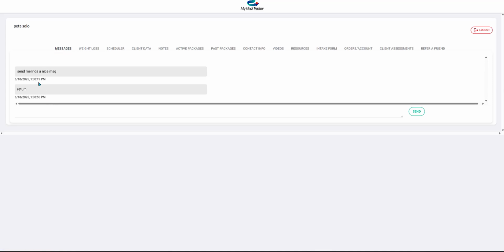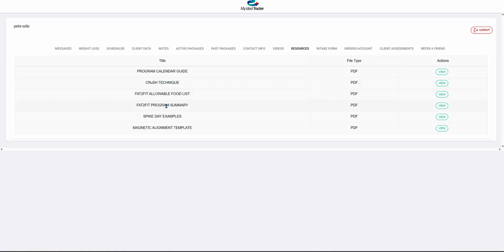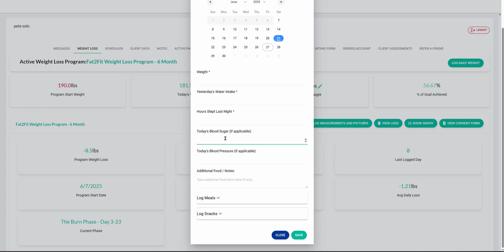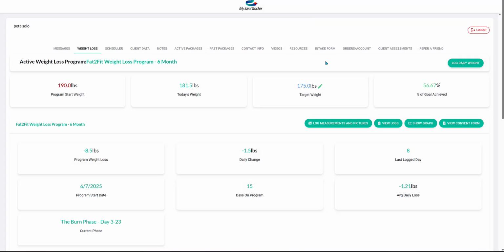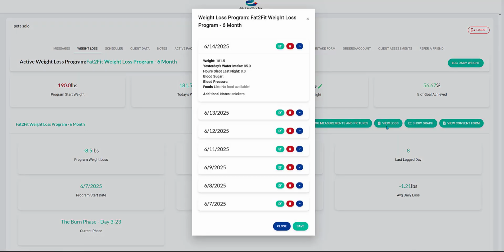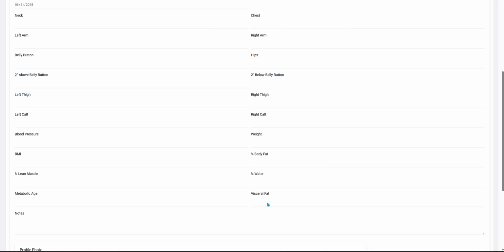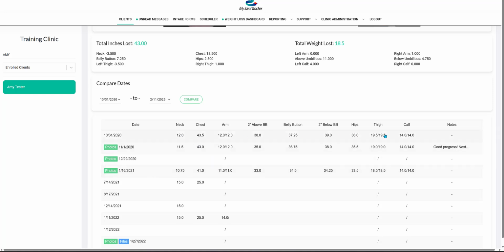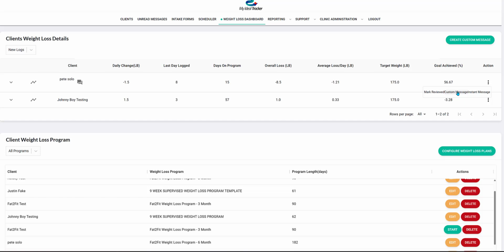MY IDEAL TRACKER APP PATIENT TRAINING VIDEO